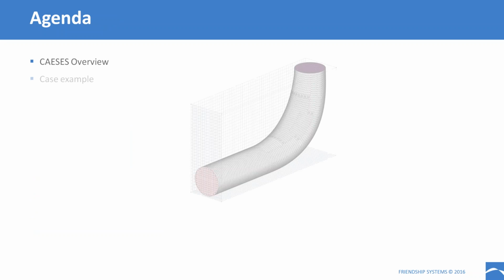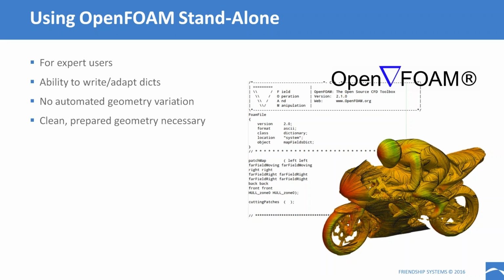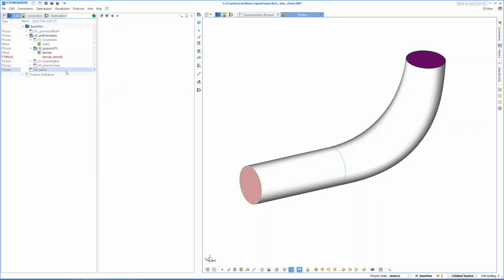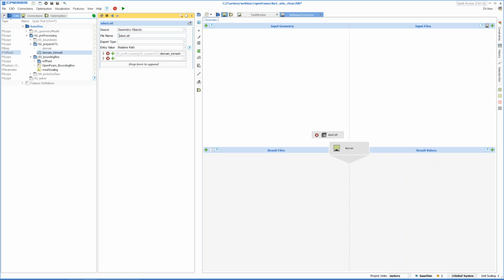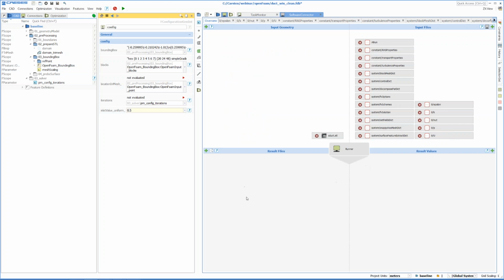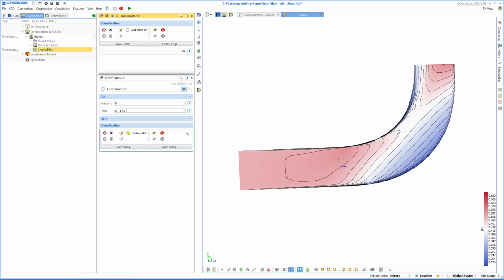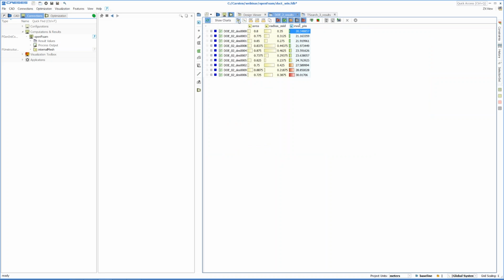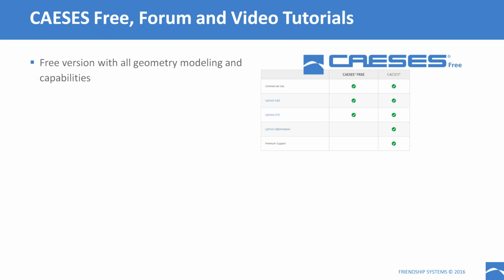Webinar: CAESES® as a GUI for OpenFOAM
This is the recording of a webinar from March 2016. In this video we show how to connect an existing OpenFOAM setup to CAESES®, and how to use it for design studies and fully automated shape optimizations.